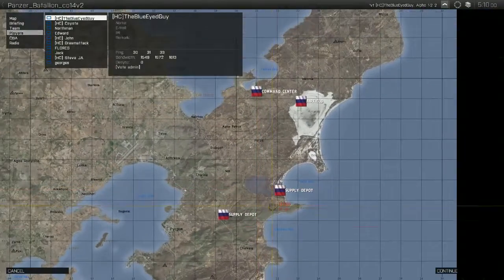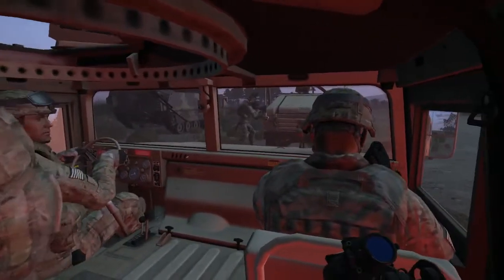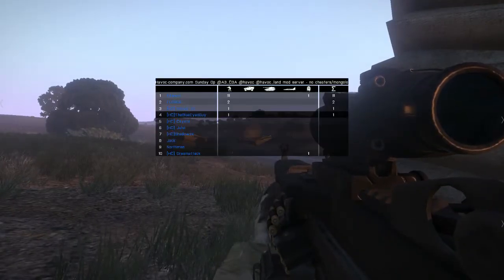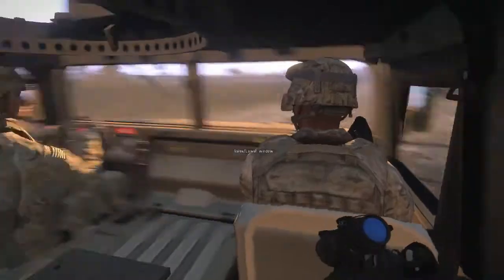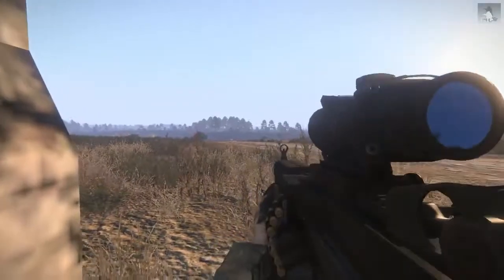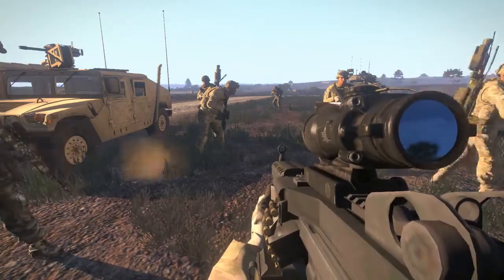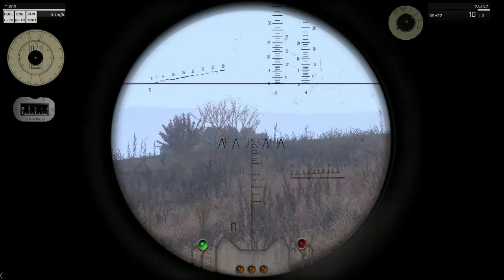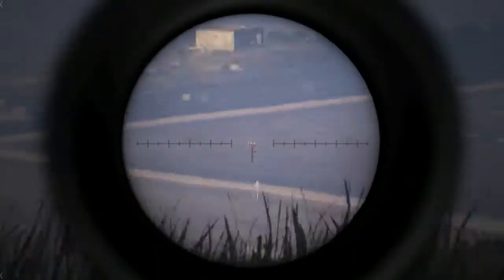Arma 3 - Havoc Company Sunday Op 31/05/15 - 1 / 2